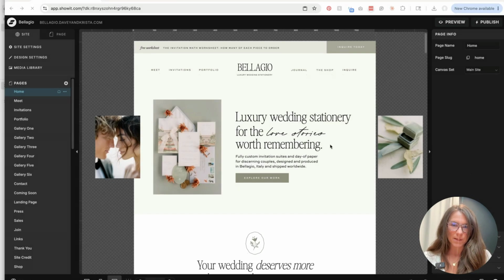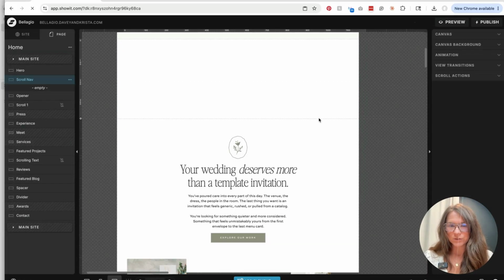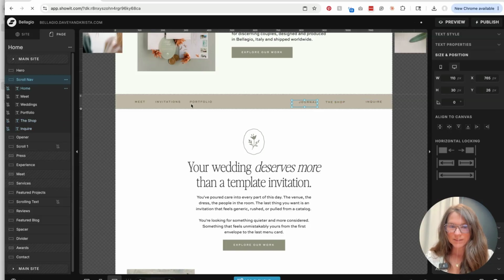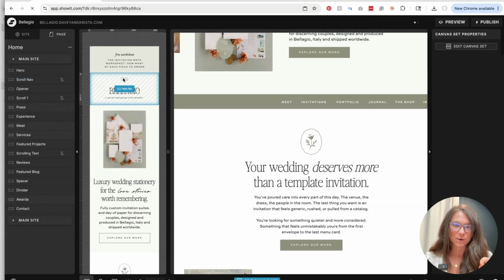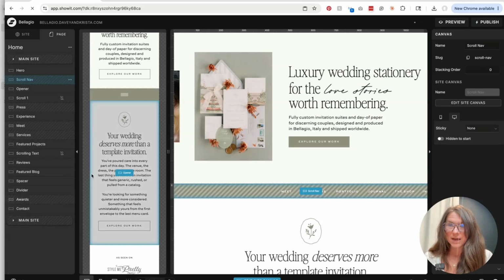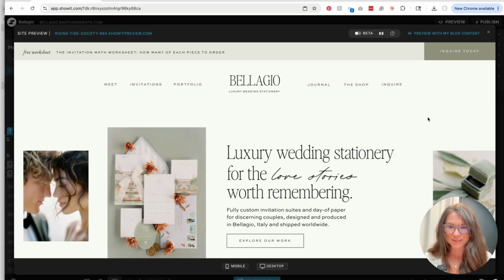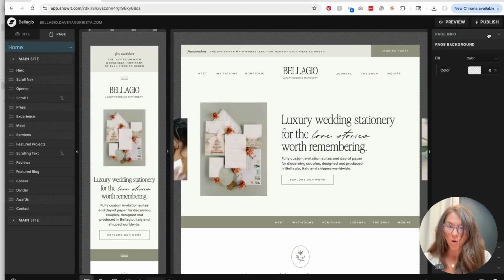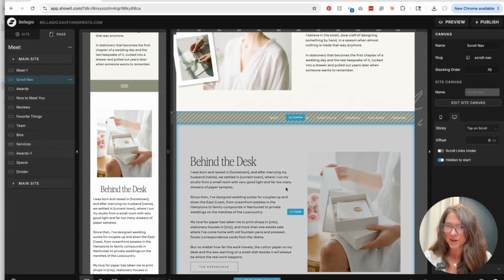How to Add a Sticky Scroll Navigation in Showit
Learn how to create a sticky scroll navigation in Showit that appears after a visitor scrolls past the hero section.

In this tutorial, I’ll show you how to:

• Build a custom navigation canvas
• Make the navigation appear on scroll
• Set the canvas stacking order
• Create desktop and mobile versions
• Turn the navigation into a Site Canvas
• Add the navigation to other pages on your website

This technique is a simple way to keep important links visible without crowding the top of your website.

00:00 Introduction
00:24 Choosing where the navigation appears
01:03 Creating the navigation canvas
02:10 Styling and positioning the links
03:45 Creating the mobile version
04:48 Converting it to a Site Canvas
05:20 Hiding the navigation on page load
05:46 Adding the scroll action
06:25 Fixing the stacking order
07:09 Testing the sticky navigation
08:03 Adding it to other website pages
09:02 Final tips